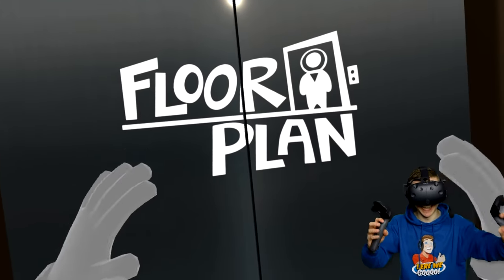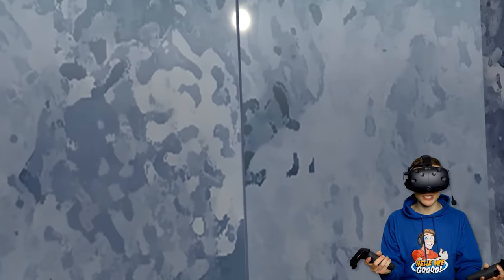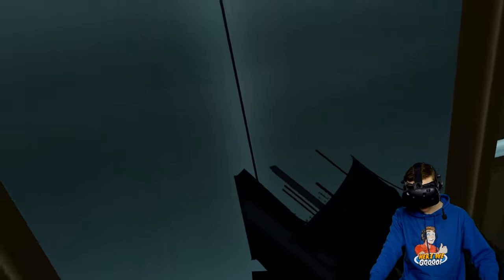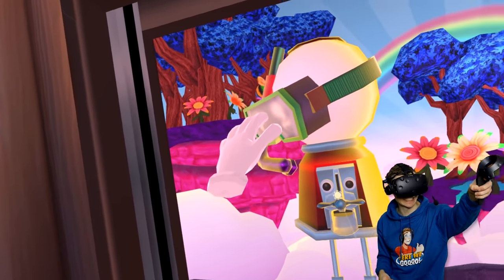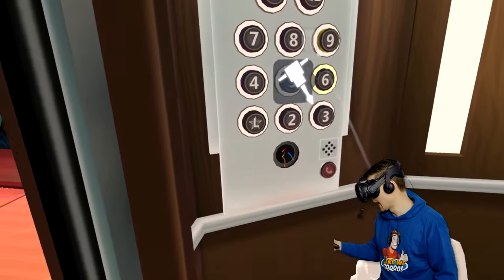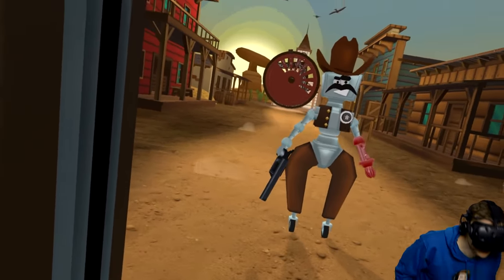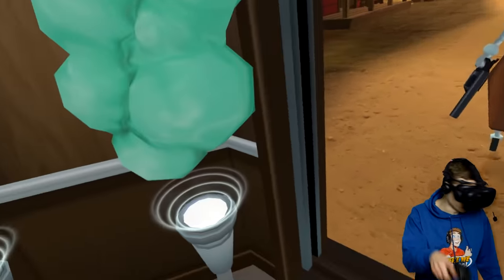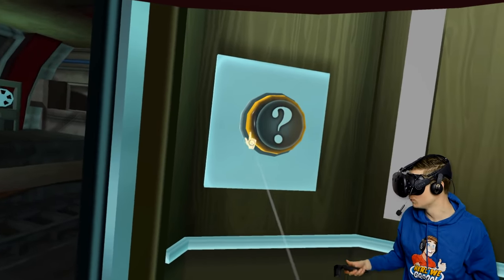Entering ULTRA TRAIN EATER FLOOR In VR ELEVATOR (Floor Plan VR Funny Gameplay)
Entering Ultra Train Eater Floor in Floor Plan: Hands On Edition VR using our amazing Virtual Reality elevator!